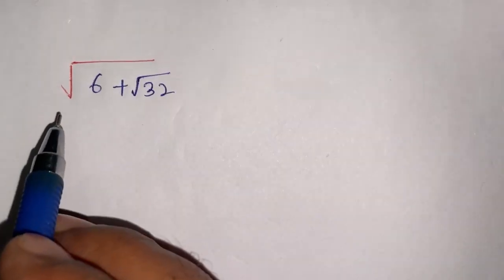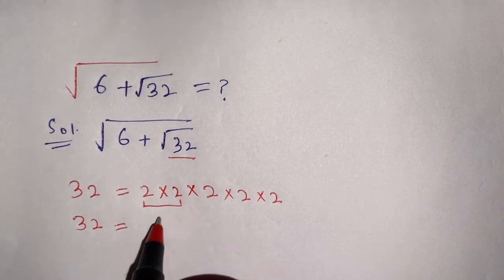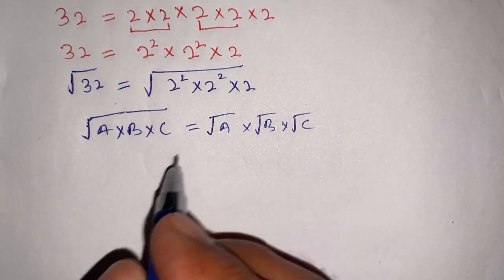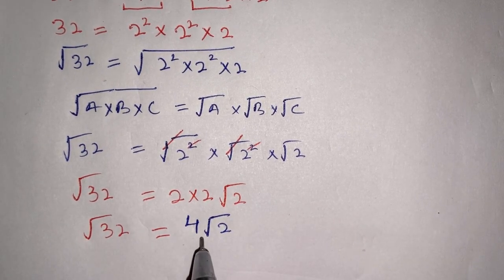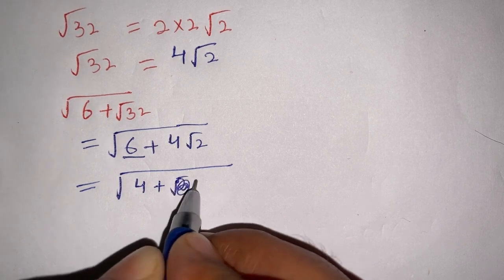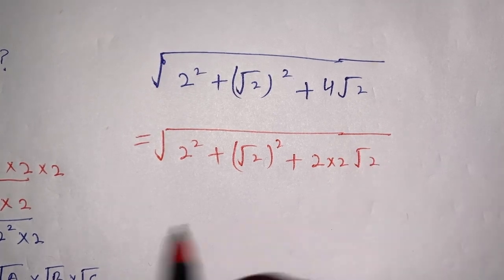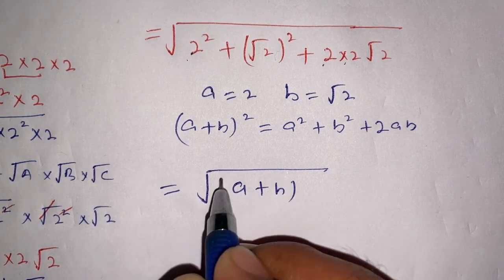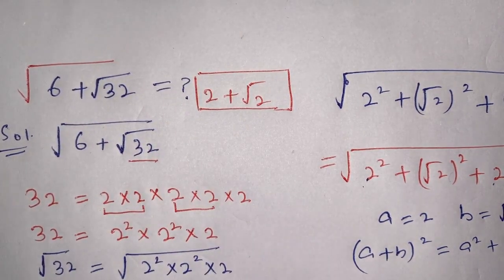Can you Solve This Exponential Equation| Math Olympiad Question to solve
Hello all

maths Olympiad
 France math Olympiad
math Olympiad
math
math Olympiad problems
math problem
algebra 2
nice France
Olympiad mathematics
Olympiad questions
Olympic math

Olympiad Algebra
olympiad prepare
international olympiad maths
olympiad mathematics
international olympiads
international maths olympiad
olympiad
international mathematics olympiad
mathematics
math olympiad
olympiad mathematics
math olympiad
maths olympiad
olympiad math
maths trick
olympiad
maths olympiad
olympiad mathematics
math olympiad
mathematical olympiad
olympiad math
maths
A Nice Chinese Olympiad Exponential Problem